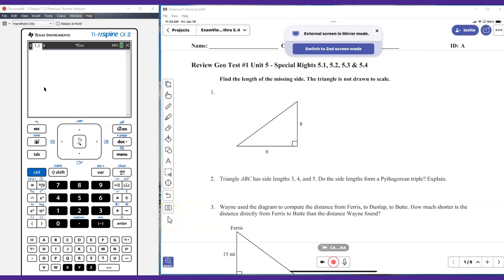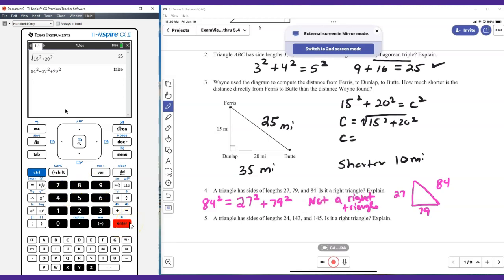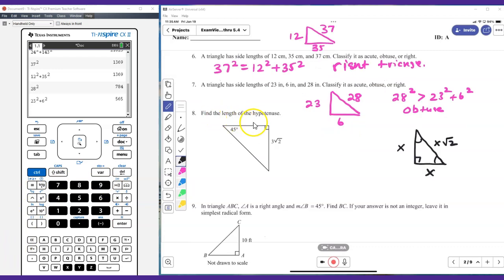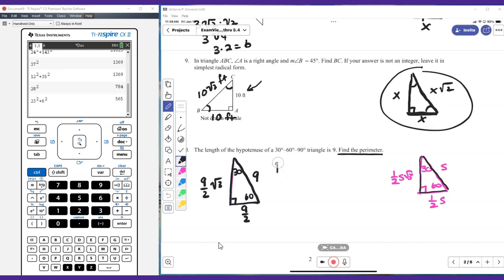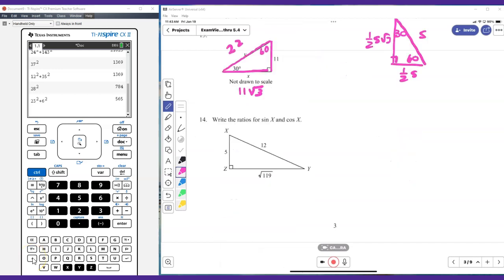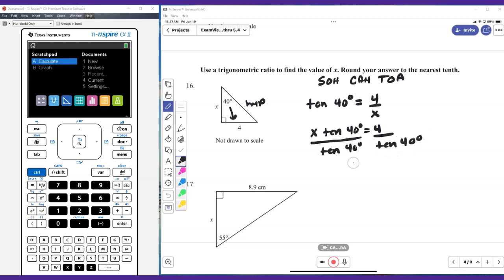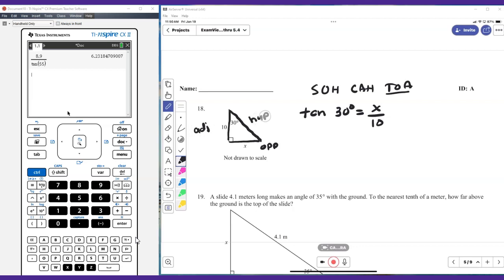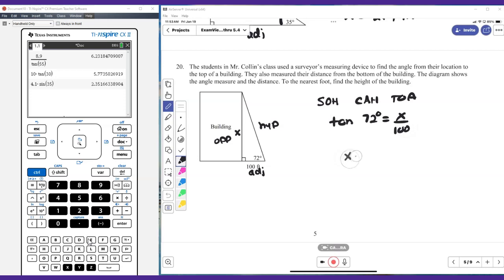Geo Test #1 Review Sec 5.1 thru 5.4 Special Rigts and Trig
This video will review: Pythagorean theorem, special rights, trig ratios and angle of elevation and depression.